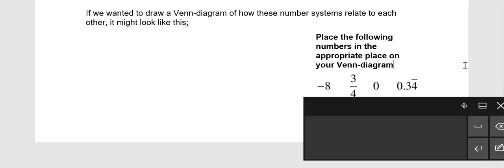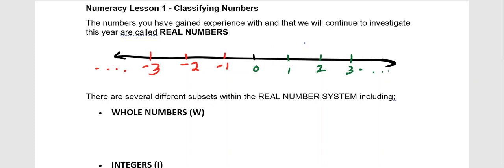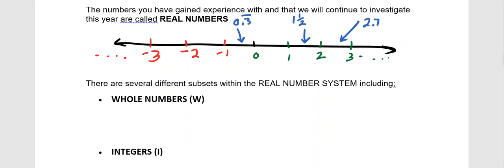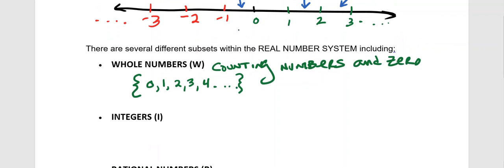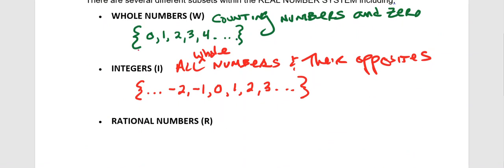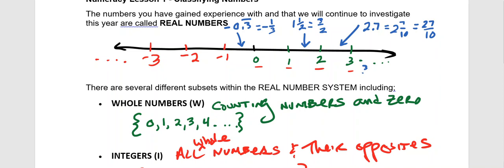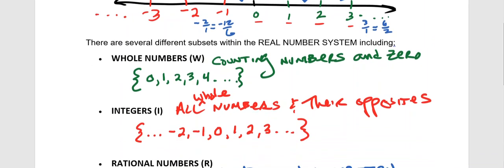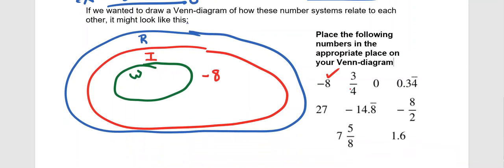Numeracy classifying numbers